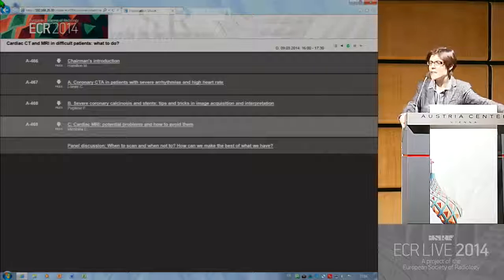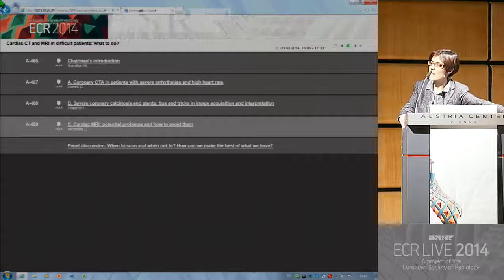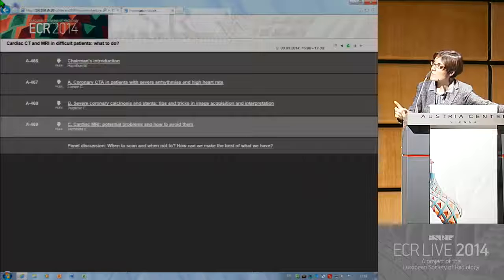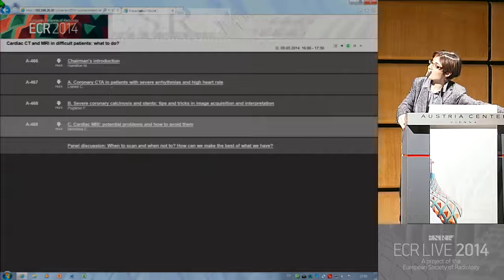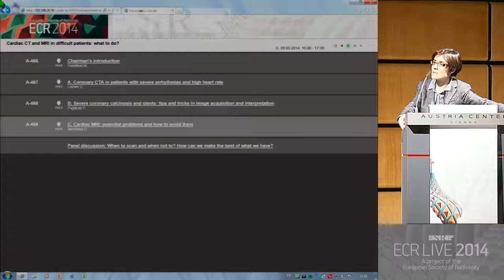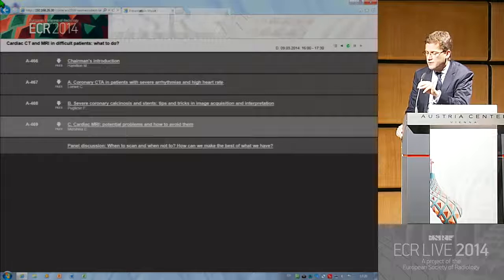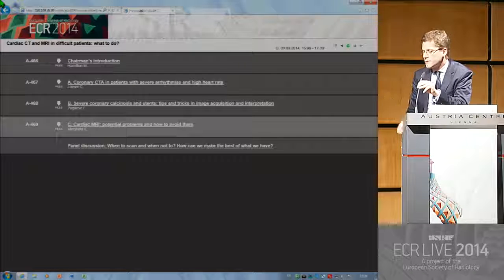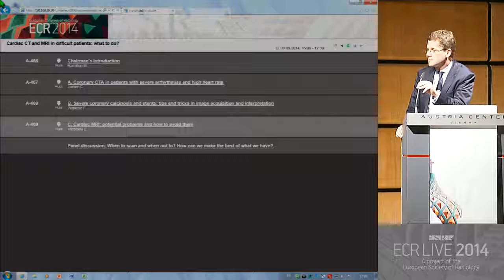Cardiac - Cardiac CT and MRI in difficult patients What to do 5